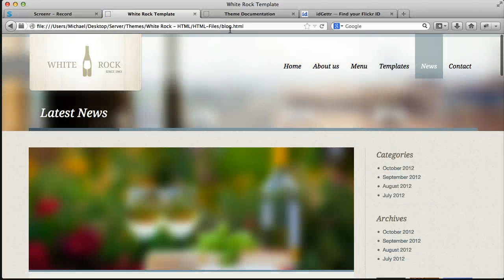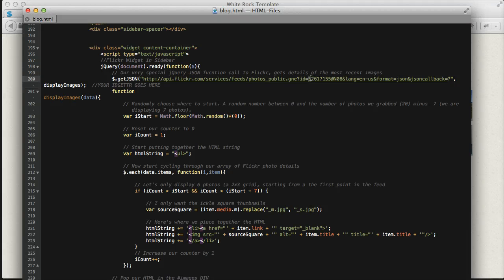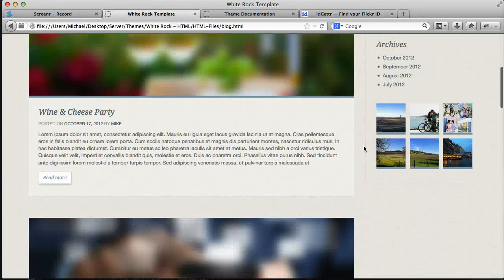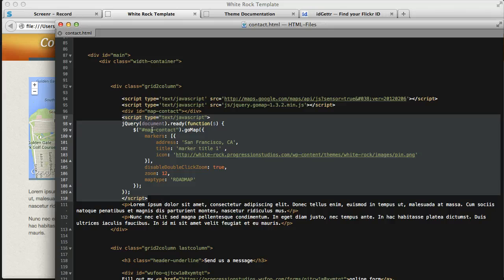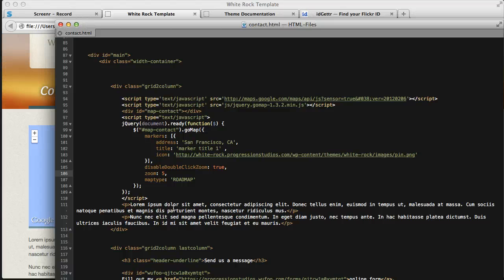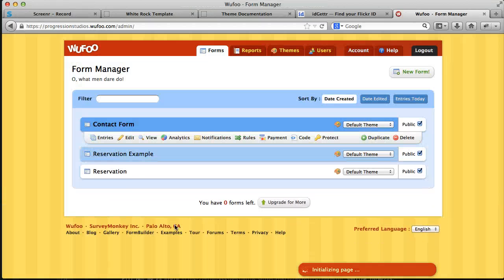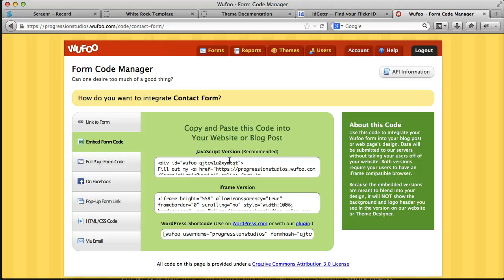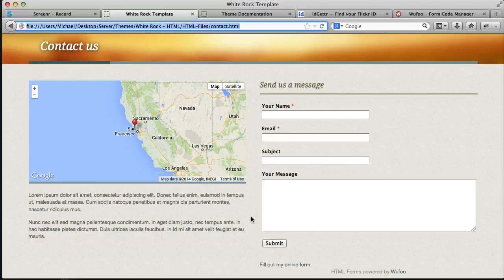White Rock Flickr and Contact Pages